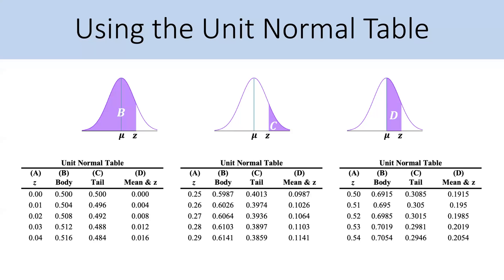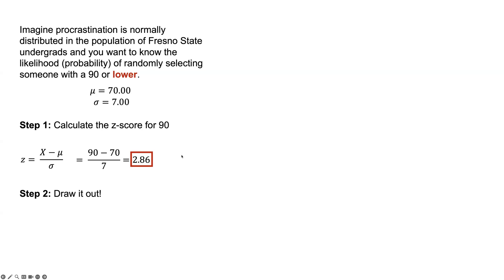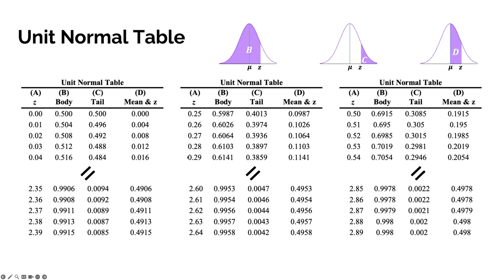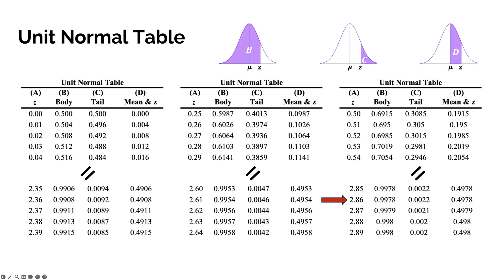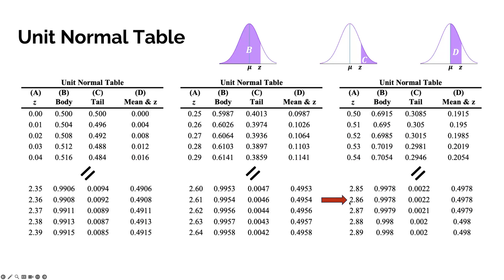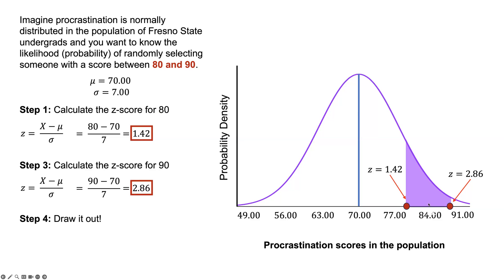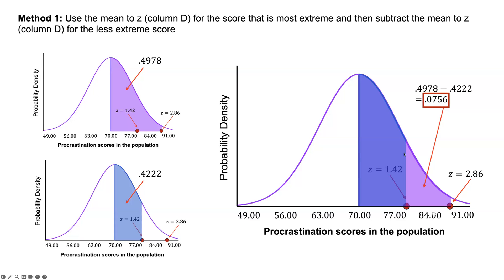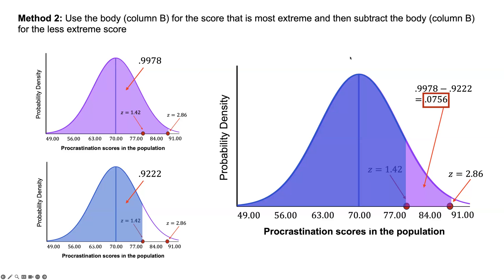Using the Unit Normal Table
In this video I discuss the use of the unit normal table for calculating probabilities in a normally distributed population and demonstrate how to use the table to find the probability of randomly selecting scores. The next video discusses the use of z-statistics in sampling distributions.